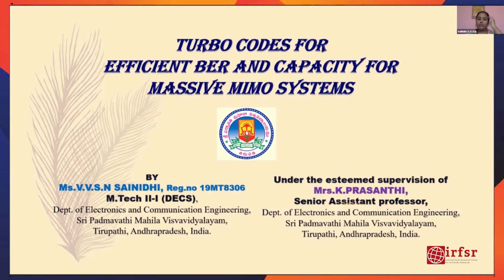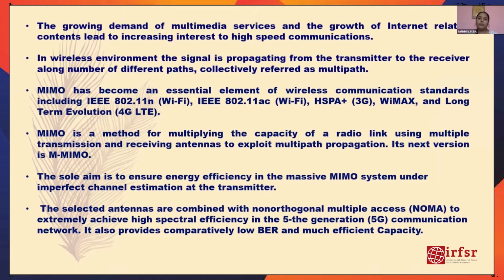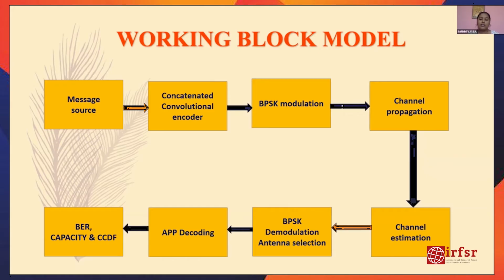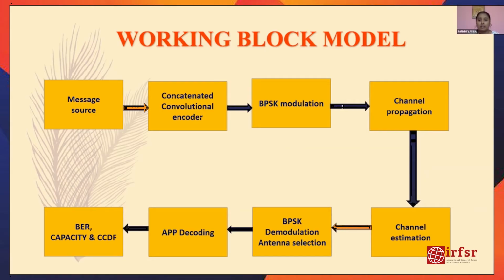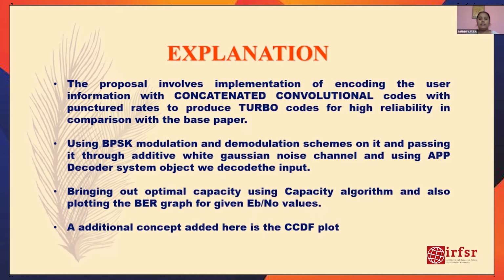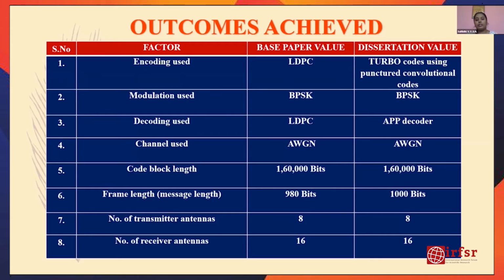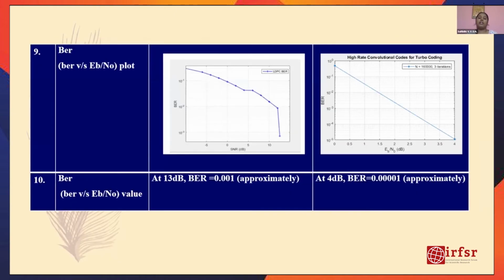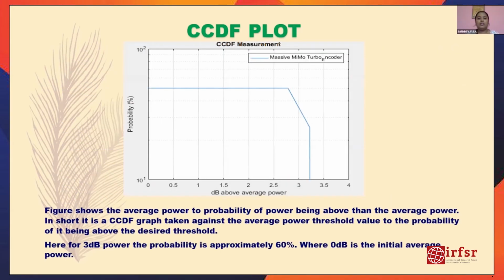IRFSR INTERNATIOANL CONFERENCE | PRESENTED BY: V.V.S.N. SAINIDHI | 15 AUGUST 2021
IRFSR INTERNATIOANL CONFERENCE | 15 AUGUST 2021
PRESENTED BY: V.V.S.N. SAINIDHI
Topic:
TURBO CODES FOR EFFICIENT BER AND CAPACITY FOR MASSIVE MIMO SYSTEMS

About us:
International Research Forum for Scientific Research-IRFSR is India's largest Non-profitable professional association registered under India Trust Act(1882) meant for research development and promotion in the field of Science and Technology. IRFSR is a paramount body which has brought scientific revolution and sustainable development of Science and Technology. The forum constitutes of professional wizards and overseas technical leaders who have left no stones unturned to reinforce the field of science and technology.